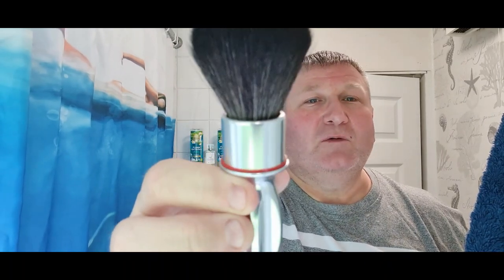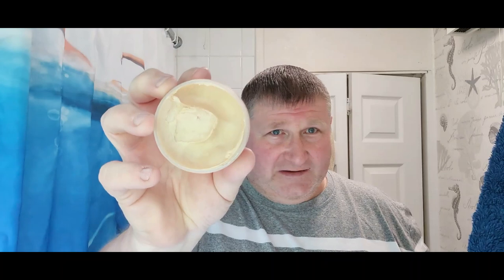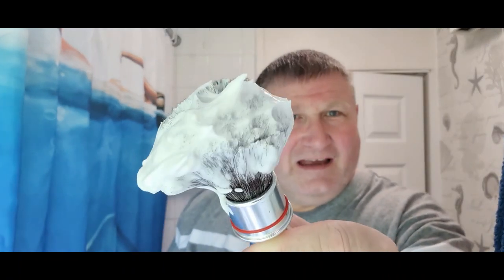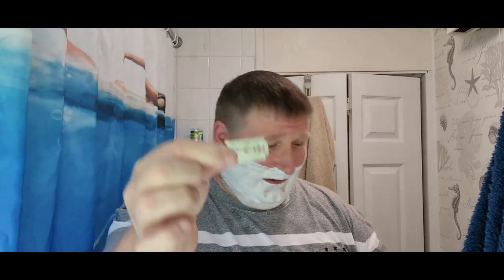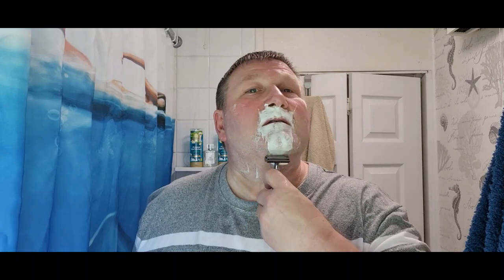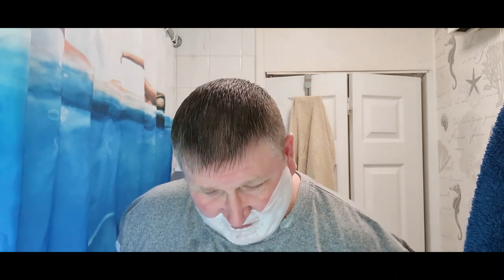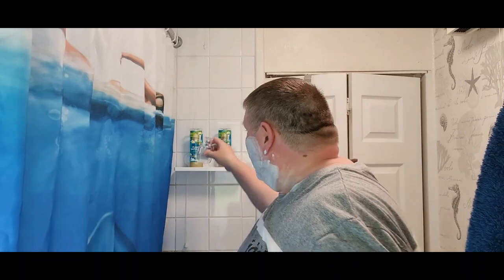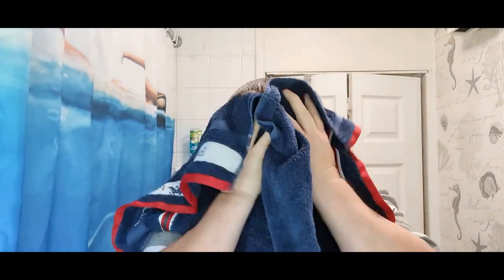Rockwell razor&blade{6c) T.A.S.S humidor soap: Razorock 400 brush: puros splash: E A D balm